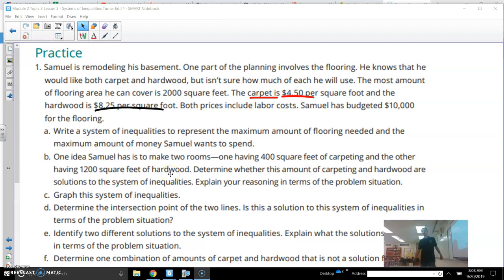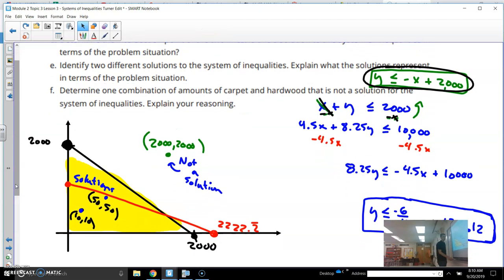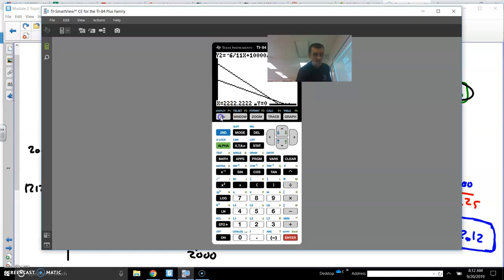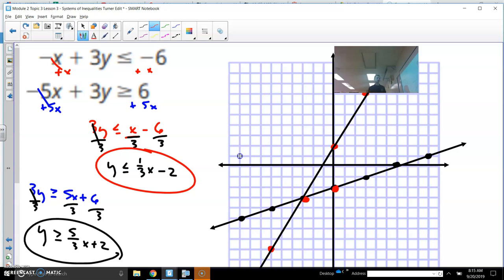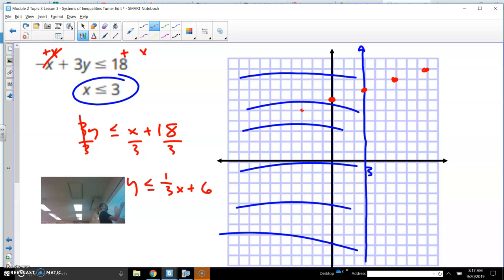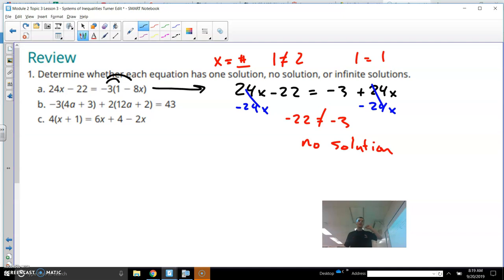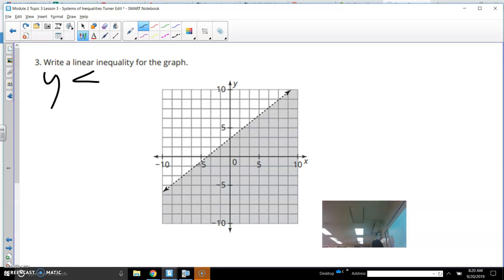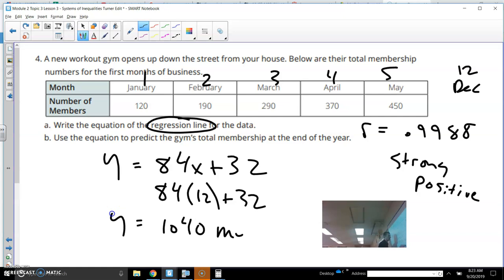Carnegie Learning Algebra 1 M2T3L4 HW M2-197 and 198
Carnegie Learning Algebra 1 M2-197 and 198 Solving Systems of Linear Inequalities